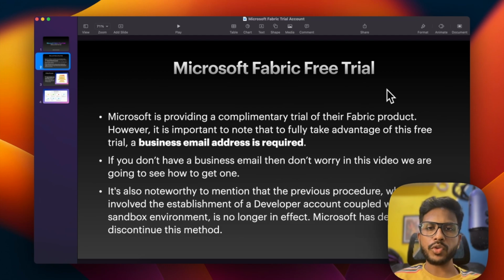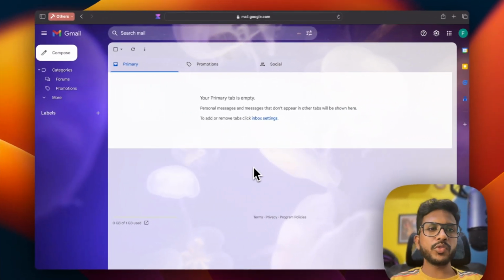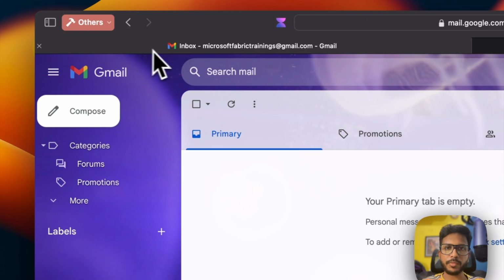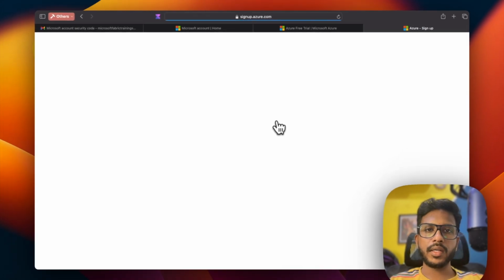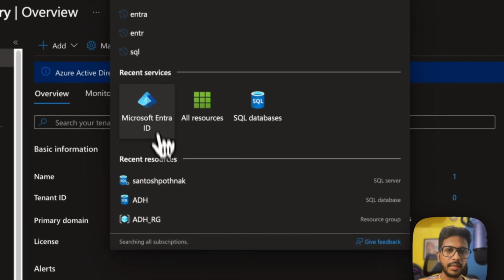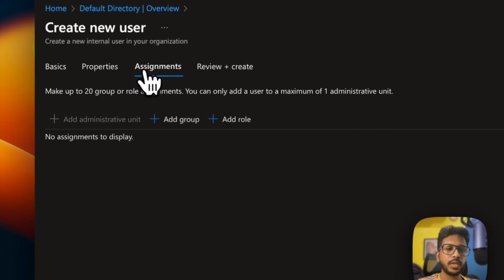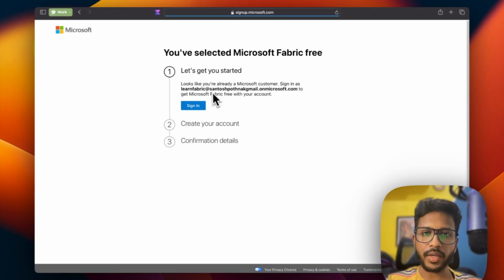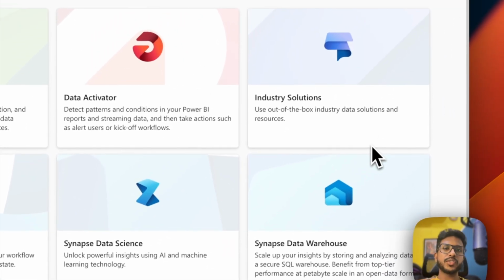How to Create Microsoft Fabric Free Trial Account (Without Business Email)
Since Microsoft discontinued the Developer Sandbox environment, this workaround shows you how to use a personal Gmail account to set up an Azure tenant and create an Entra ID user with a Fabric Administrator role.

This step-by-step tutorial covers the 5 essential phases:

Creating a Microsoft account with a personal Gmail

Signing up for a free Azure account

Accessing Microsoft Entra ID (formerly Azure Active Directory)

Creating a new user and assigning the Fabric Administrator role

Signing into app.fabric.microsoft.com to activate your 60-day free trial

Timestamps:
00:00 - Introduction & Why the old sandbox method is gone
00:41 - The 5-Step Process Explained
02:02 - Step 1: Create a Microsoft Account with Gmail
03:54 - Step 2: Set up a Free Azure Portal Account
05:46 - Step 3 & 4: Access Entra ID and Create a Fabric Admin User
08:20 - Step 5: Sign in to Fabric & Activate 60-Day Free Trial